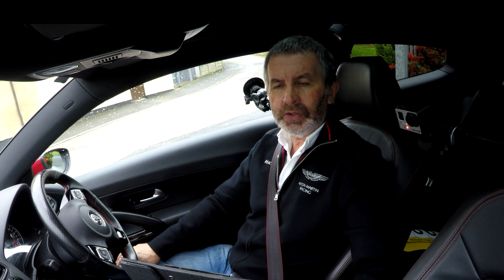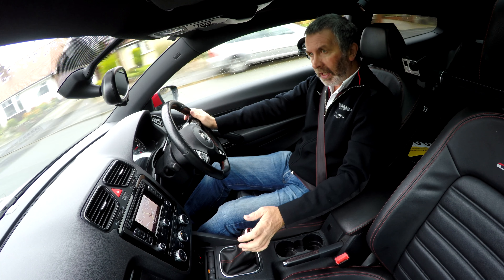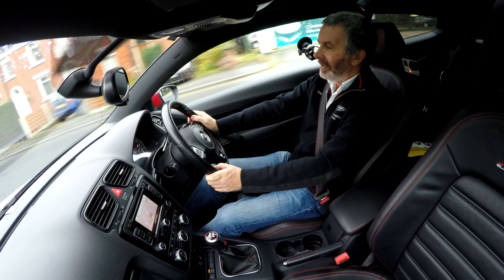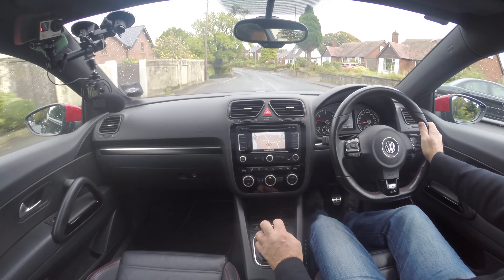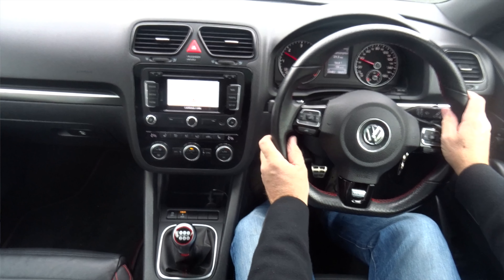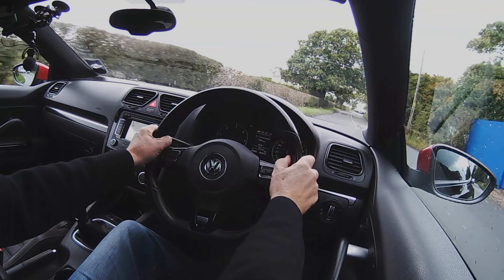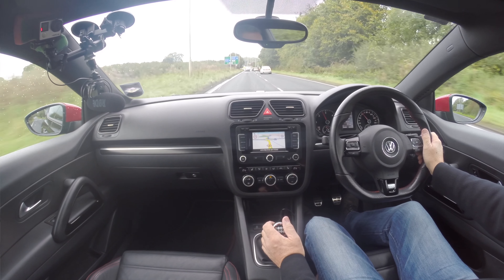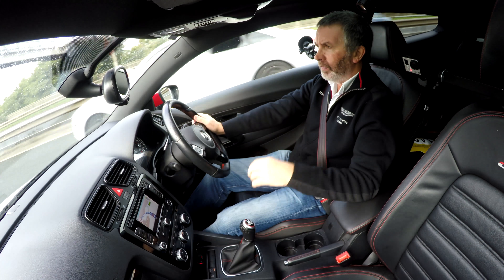Review and Virtual Video Test Drive In Our 2013 Volkswagen Scirocco 2 0 TDI GTS 3dr